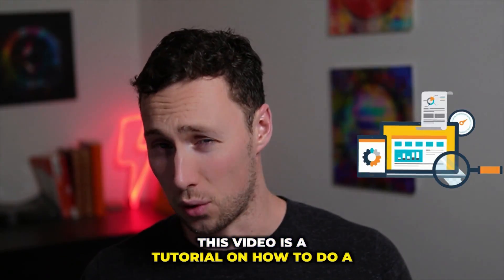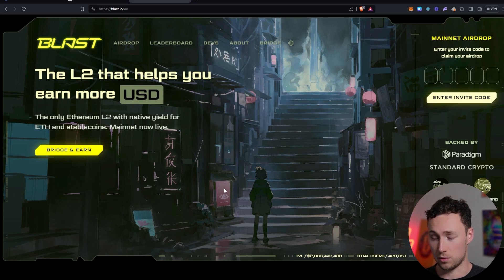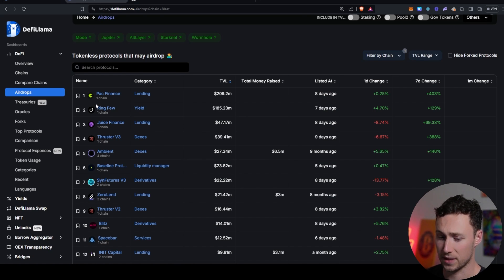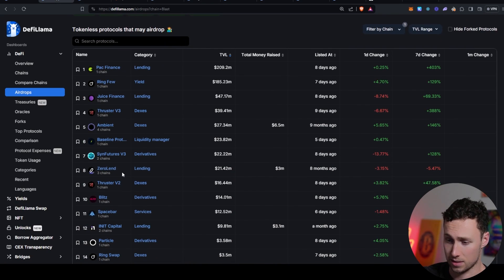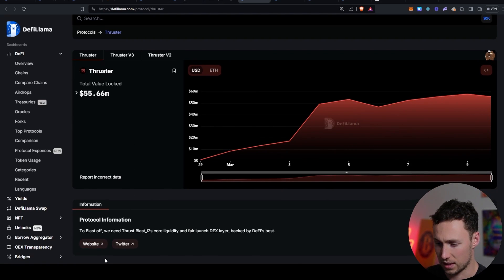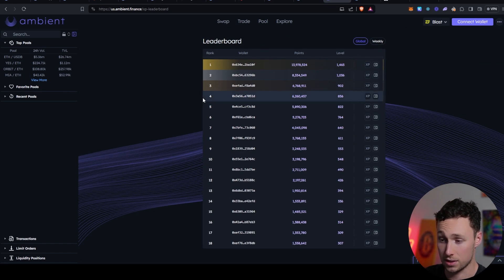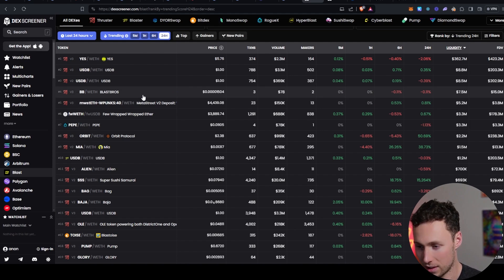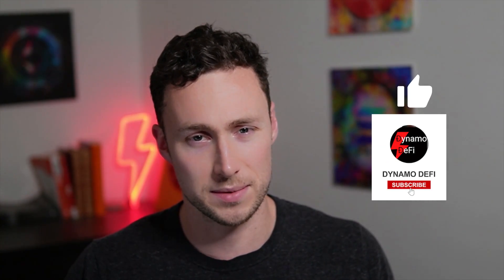How to Research New DeFi Ecosystems (Blast L2 Example!)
This is a video tutorial about how to research new DeFi ecosystems for yourself, using Blast as an example.

0:00 Intro
0:29 Tool Overview
0:48 Navigating DefiLlama
3:44 Example Protocols
12:32 Tracking DEX Volume and Finding Memecoins
17:30 Chain Website & Social Media